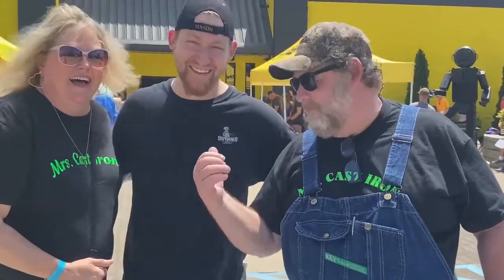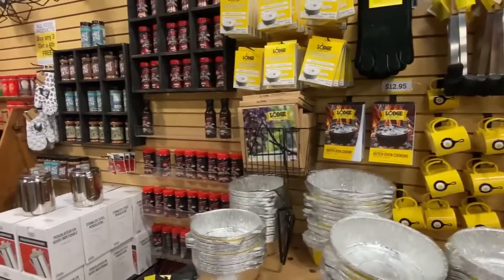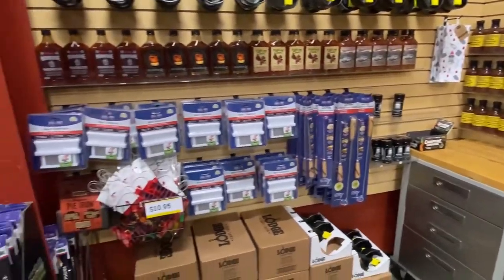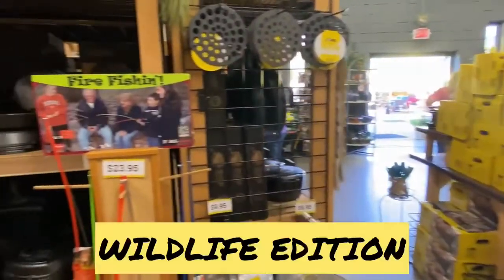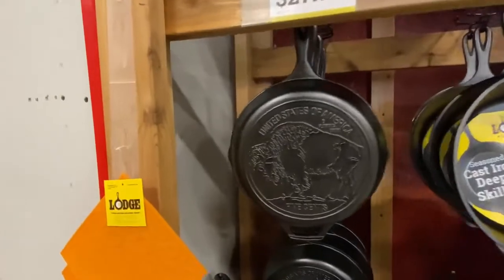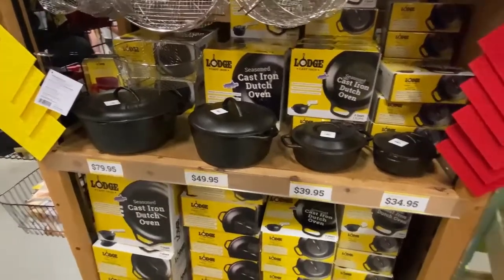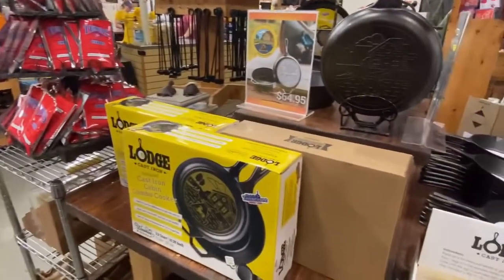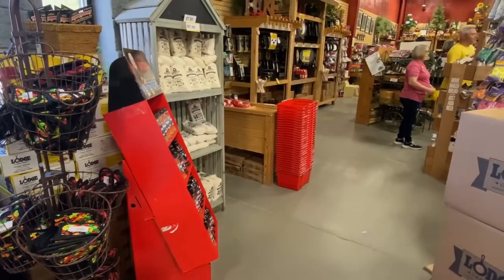Lodge Factory Store (Bargain Shopping)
In this video, Mr. Cast Iron goes to the Lodge factory outlet store in South Pittsburg, Tennessee, where Lodge Cast Iron is made.

While at the National Cornbread Festival, Mr. and Mrs. Cast Iron had to tour and review the outlet store. We didn’t have to search very long for some great bargains either. The S. Pittsburg Tn. store also advertises online, but we got a first-hand look at all the factory seconds on hand, not to mention all of the other items in the store. Plus, we picked up a skillet or two, if you can believe that!!?? lol!